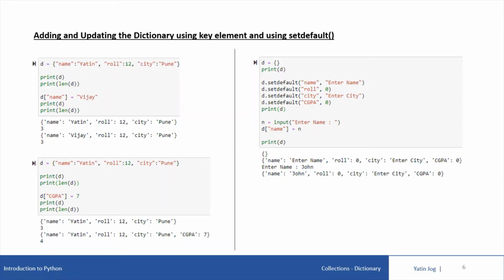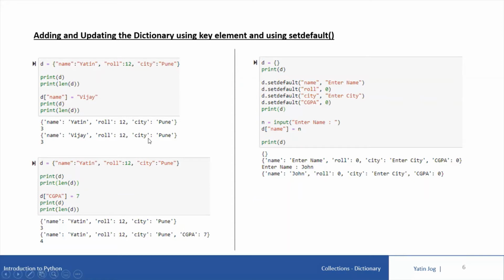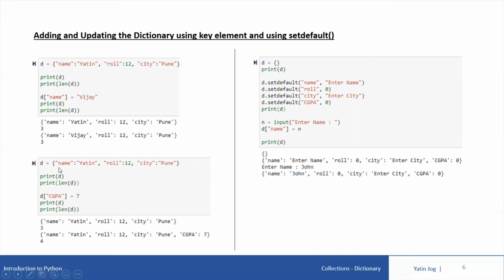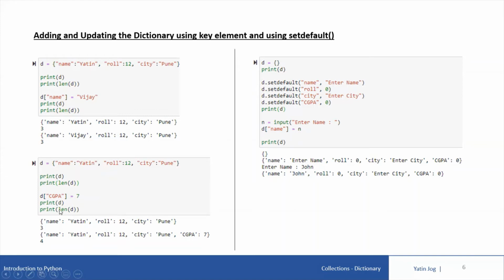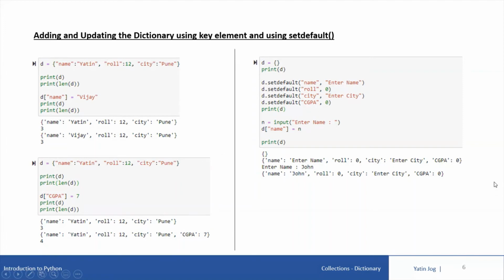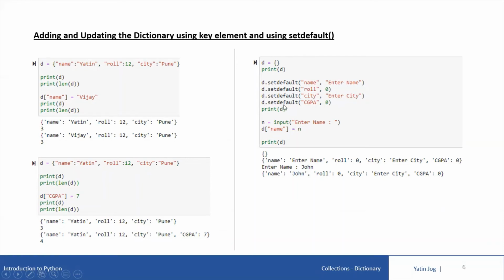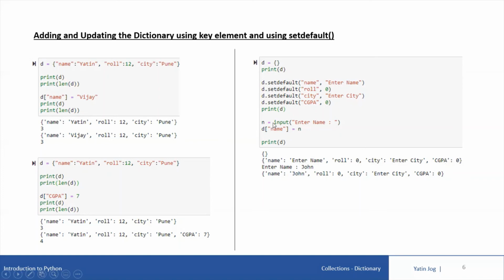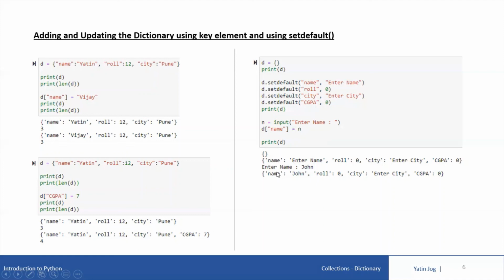Adding and Updating the Dictionary - Using key element and using setdefault()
Python Collections - Dictionary

Adding and Updating the Dictionary
- Using key element and using setdefault()